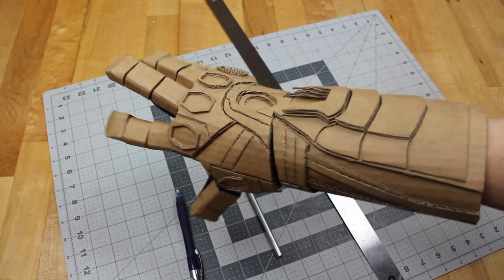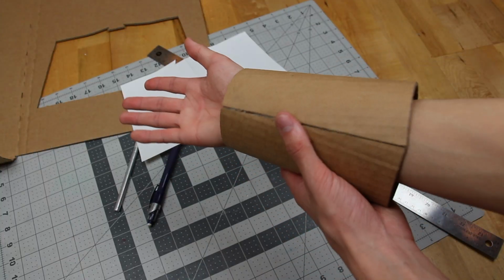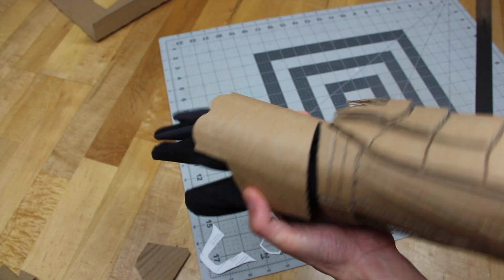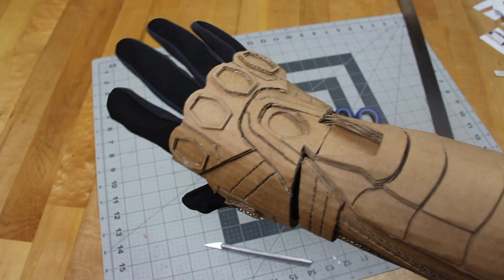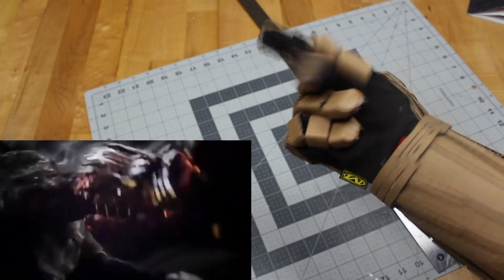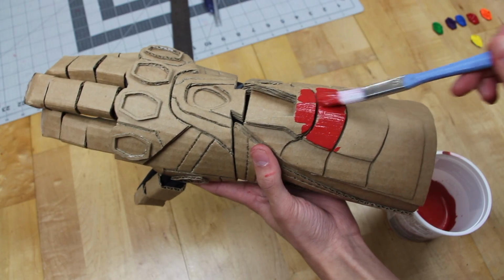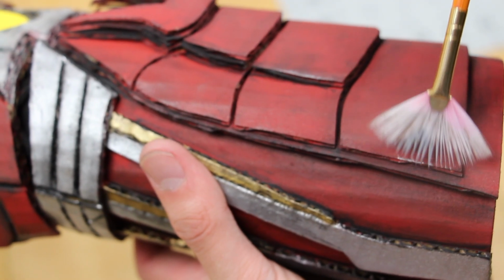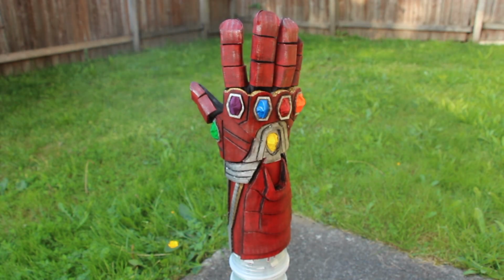Cardboard Iron Man Infinity Gauntlet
I... am. seanscrafts, and today we're building the Iron Man Infinity Gauntlet from Avengers: Endgame!